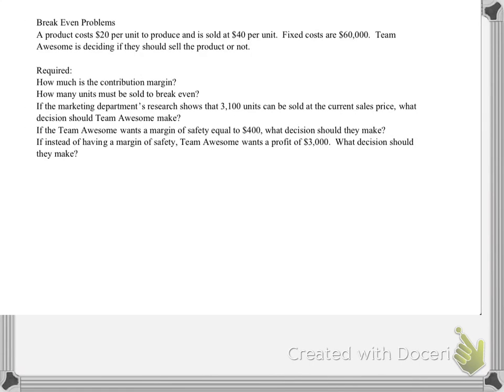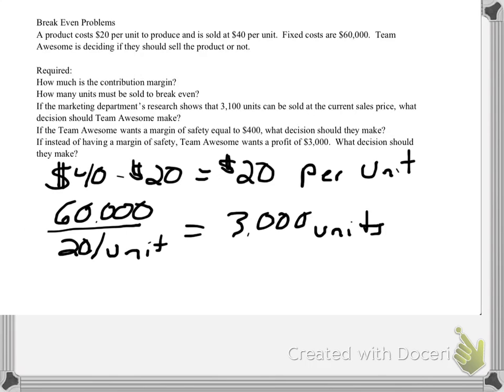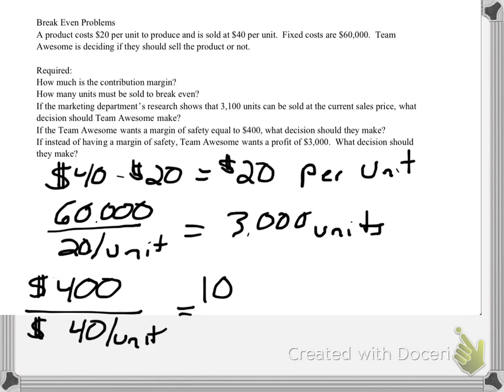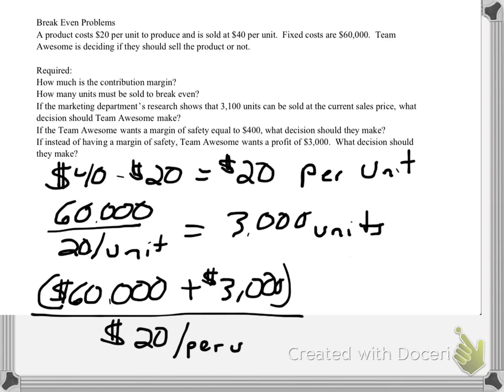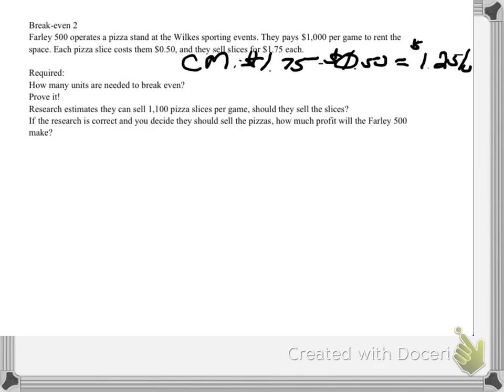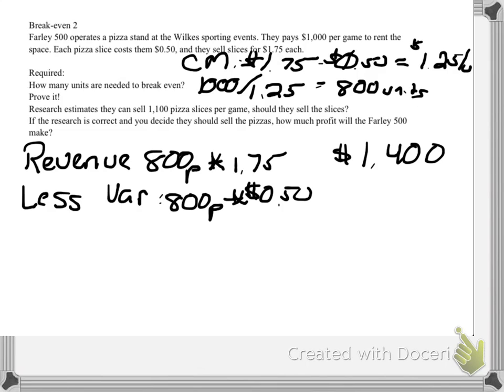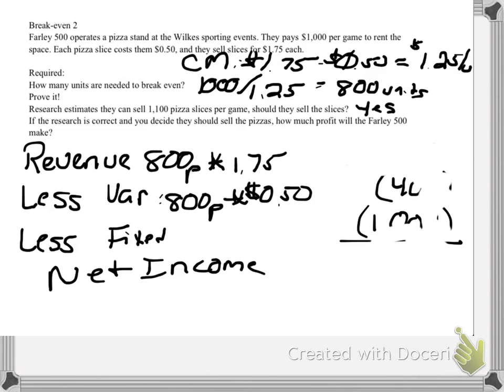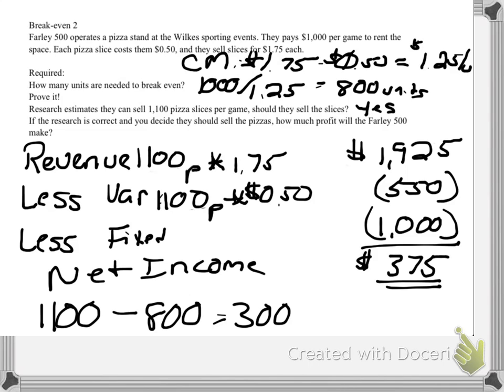break-even for IME